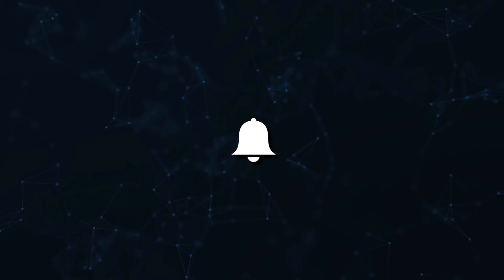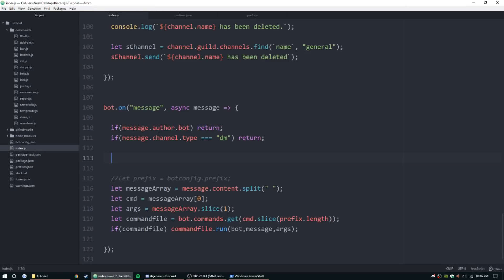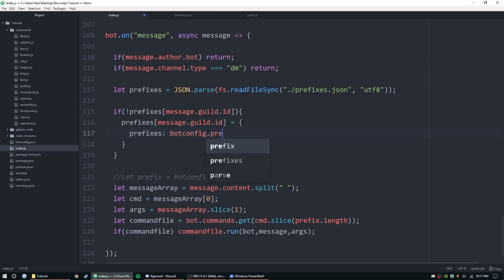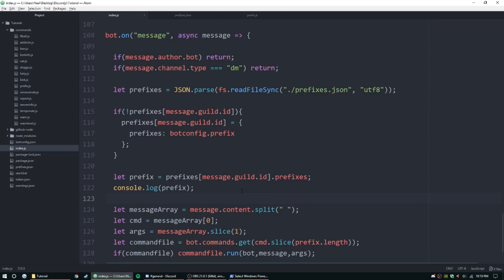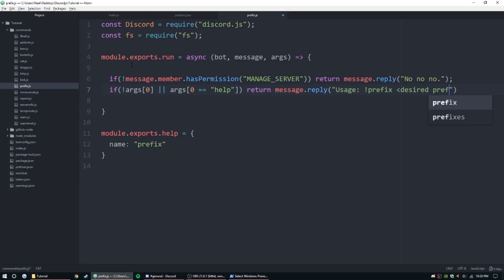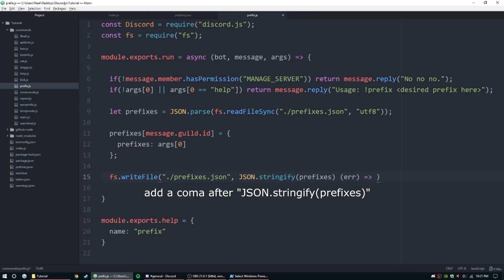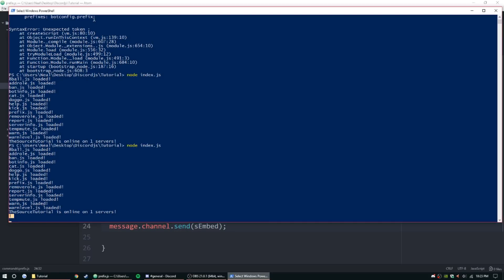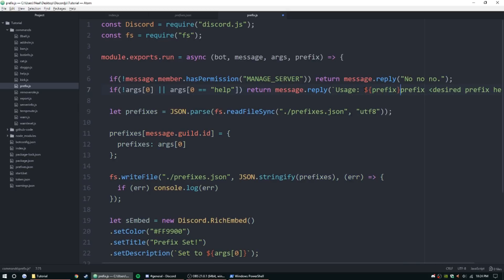Discord.js Bot Development - Custom Prefix Command - Episode 12